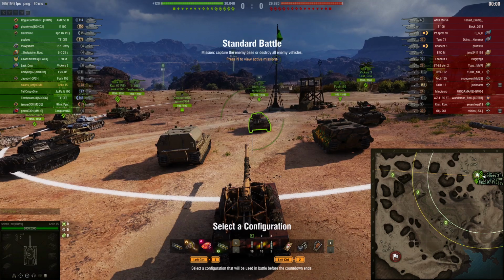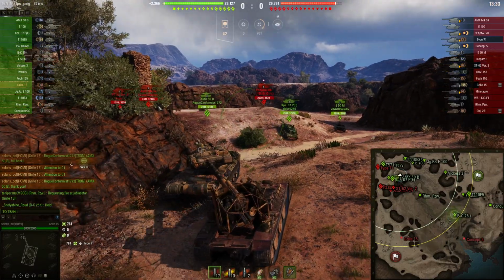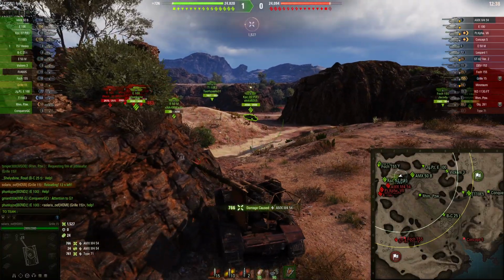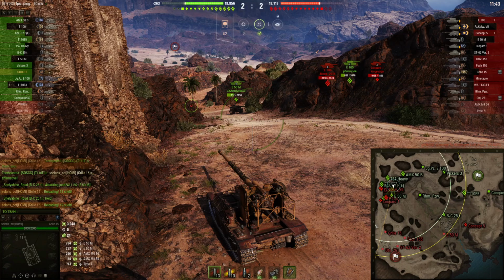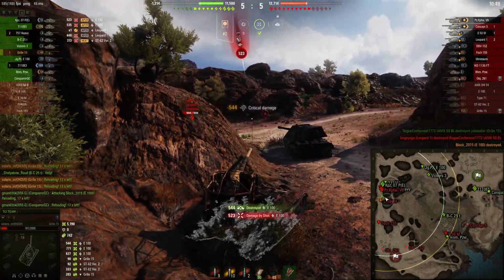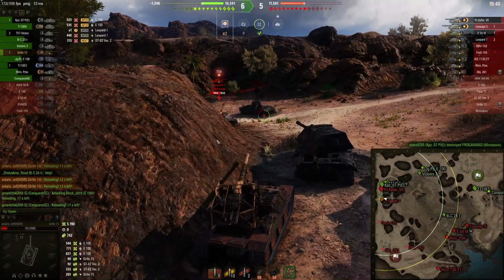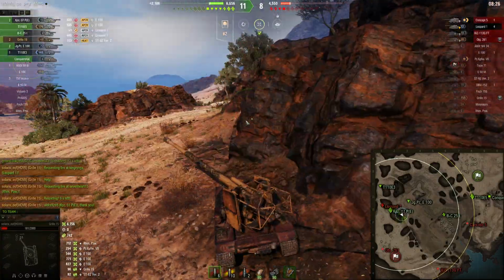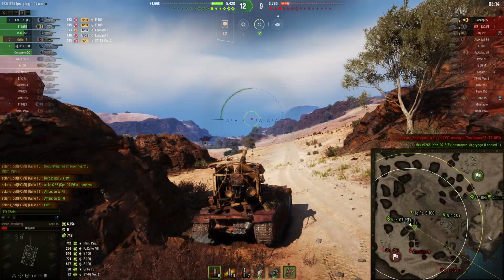talking about a fun world of tanks battle i had for my girlfriend who i love very much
heheehehehehe